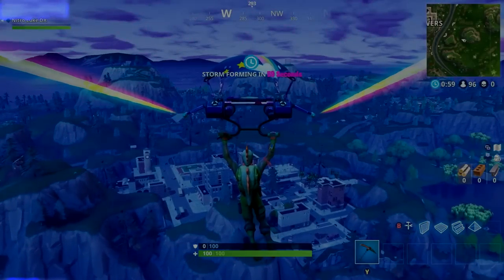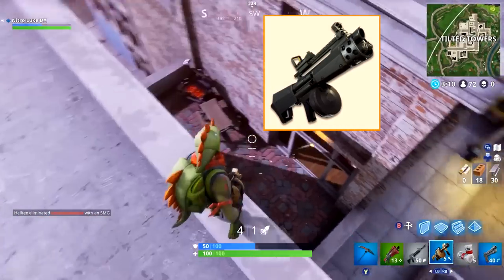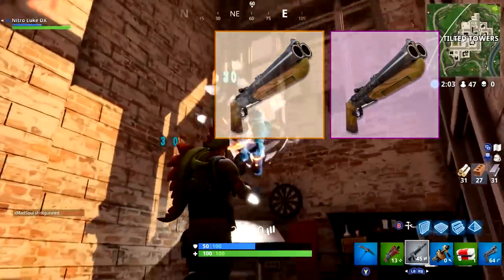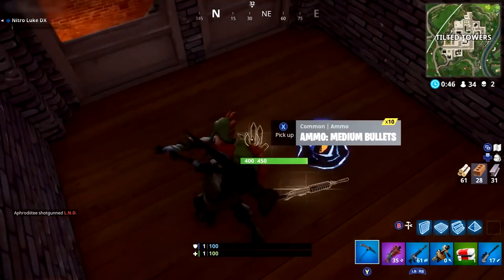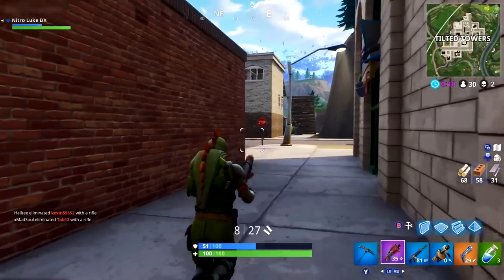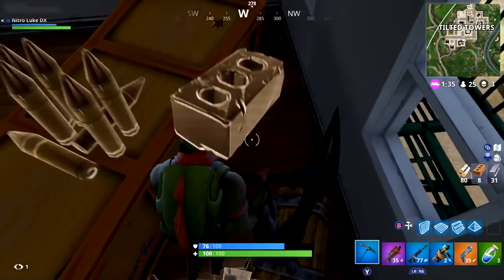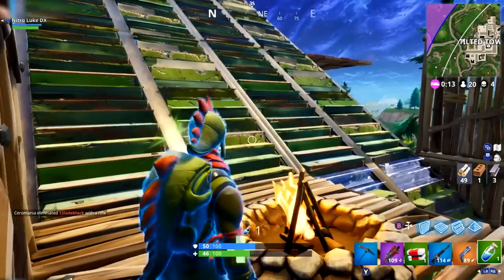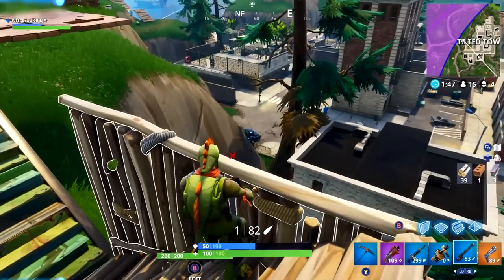*NEW WEAPONS* Automatic Shotguns, Precision Rifles and more coming to Fortnite: Battle Royale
"NEW WEAPONS" Automatic Shotguns, Precision Rifles and more coming to Fortnite: Battle Royale | NitroLukeDX

Welcome to another News Fortnite Battle Royale Video! Today we will be showing you the newly announced weapons! We have the Auto Shotty, Break Action Shotgun, Hammercrush, Light Machine Gun, M249 Saw, Precision Rifle.

I Post Daily Family Friendly Content For All Ages, Enjoy!